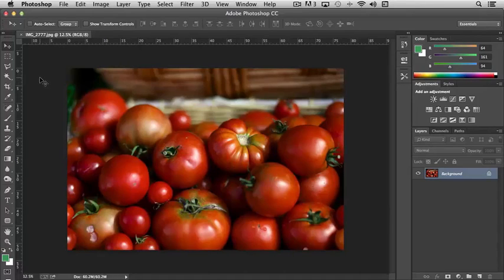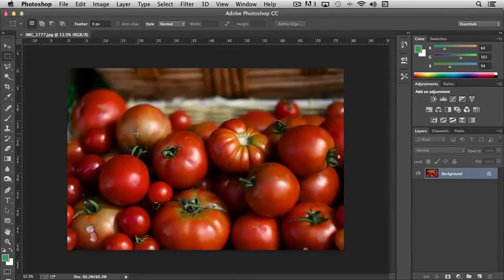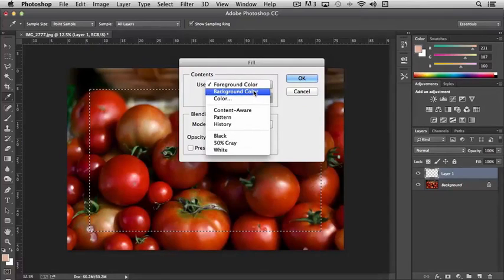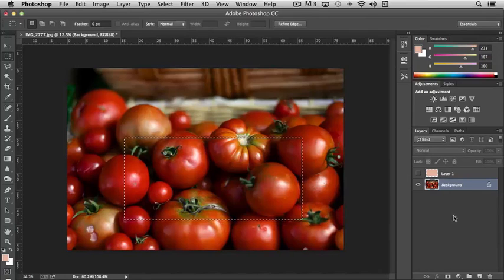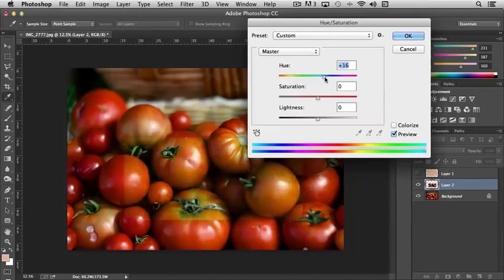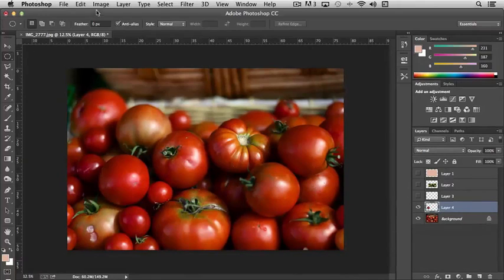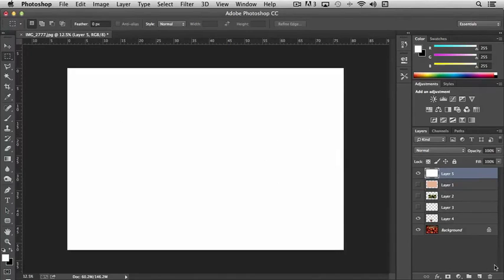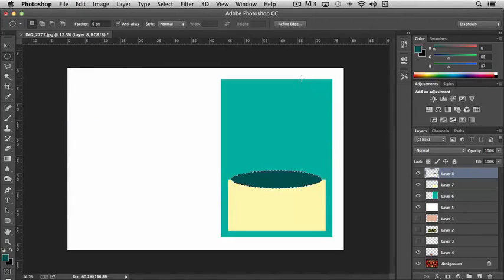0401 Working with Marquee Tools